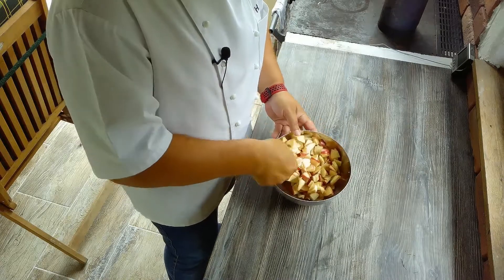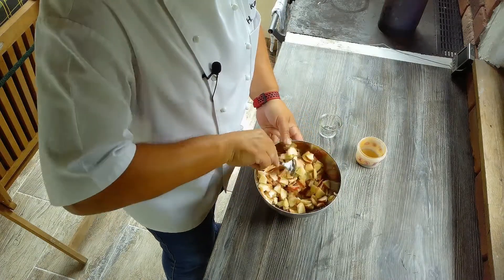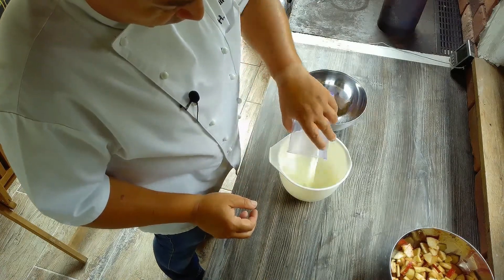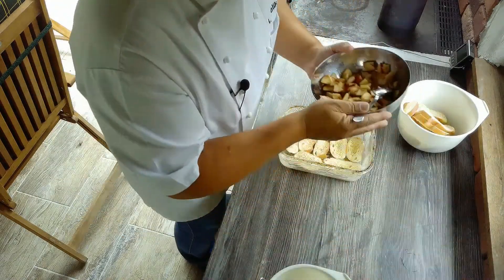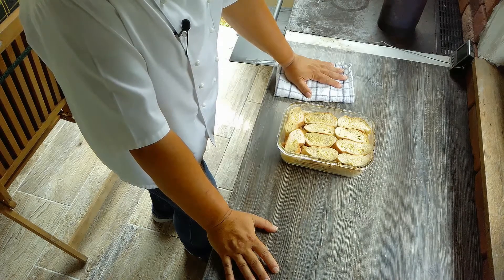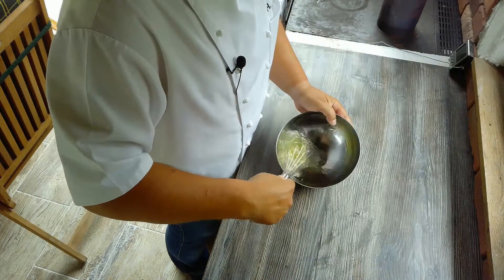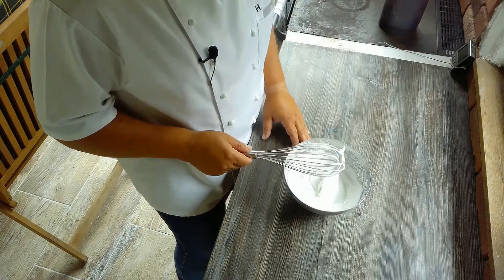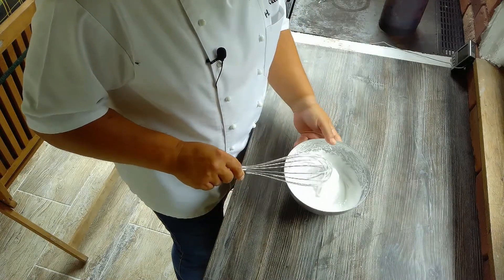Scheiterhaufen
Früher galt dieses Gericht in unserer Gegend als "arme Leuteessen" oder wurde in der Resteküche zubereitet. Einfach und schmackhaft ist dieser Scheiterhaufen allemal. Ganz egal ob heiß direkt aus dem Backofen oder kalt zum Nachmittagskaffee.